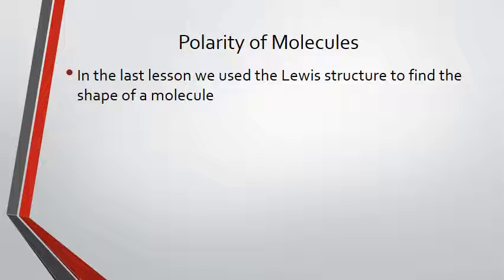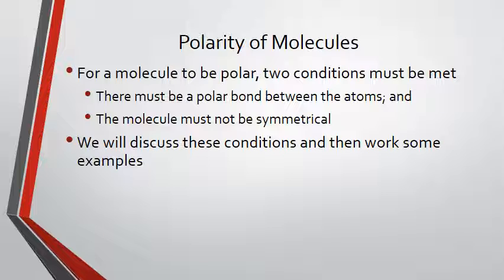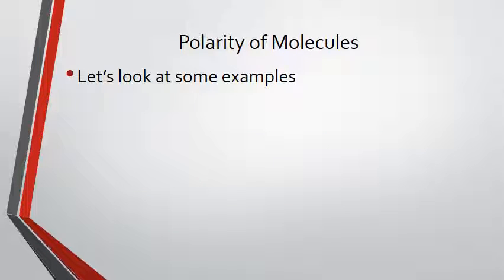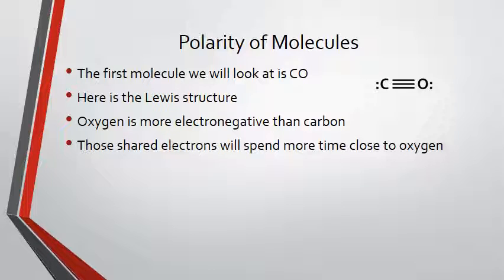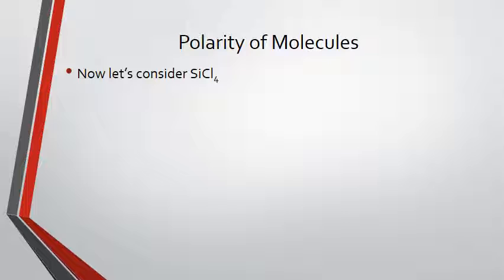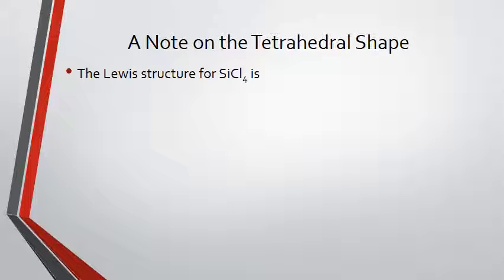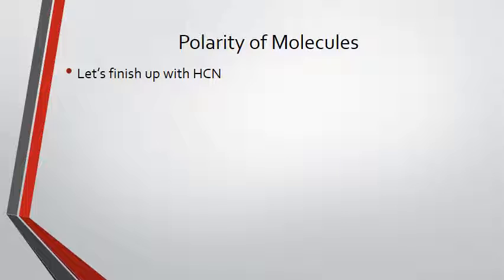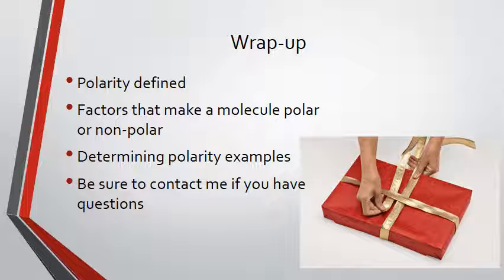Ch 7 Polarity